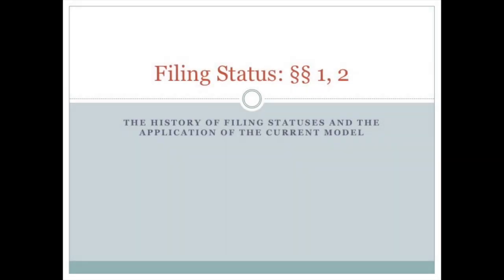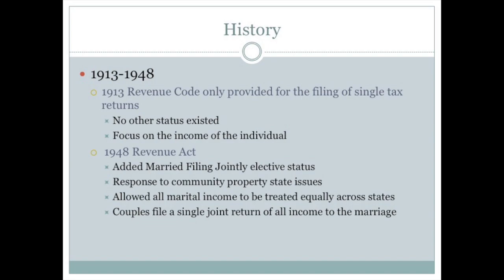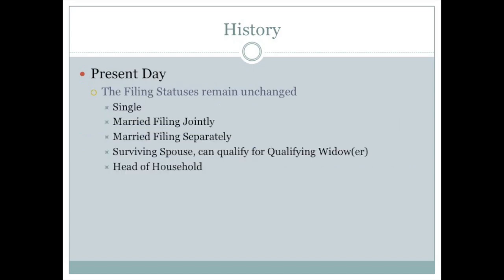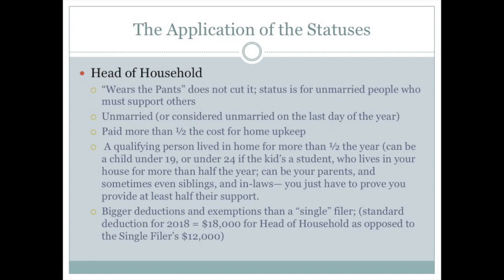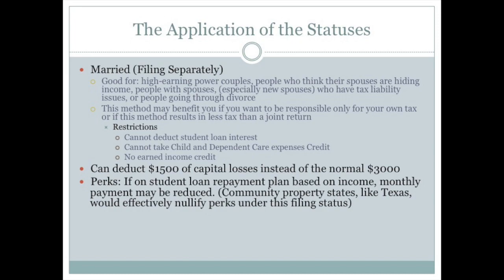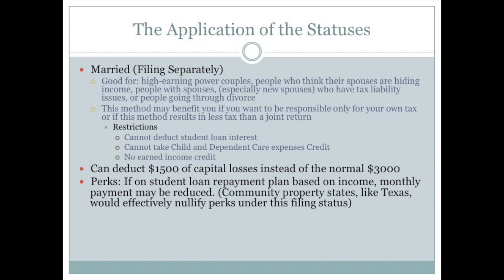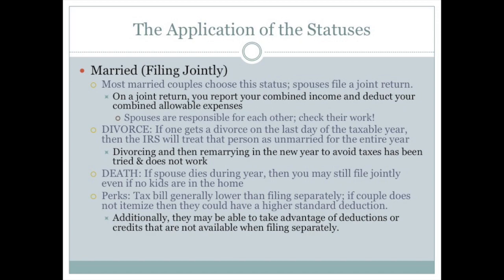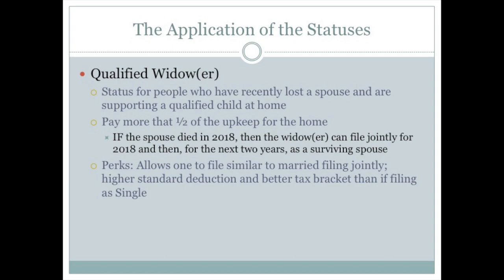Tax Project Fall 2018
The history and application of filing statuses for Federal Income Taxation, Fall 2018